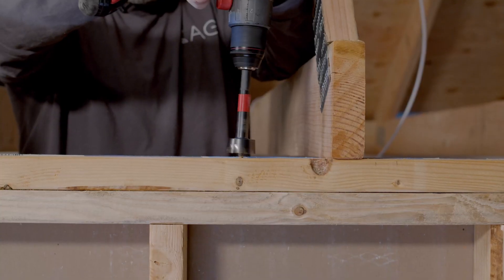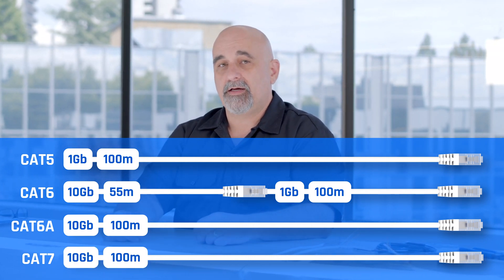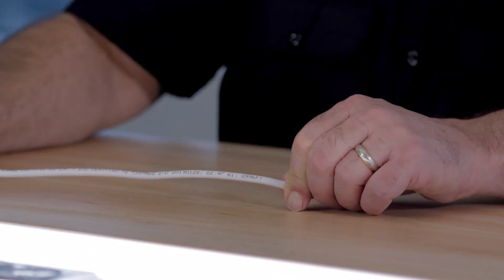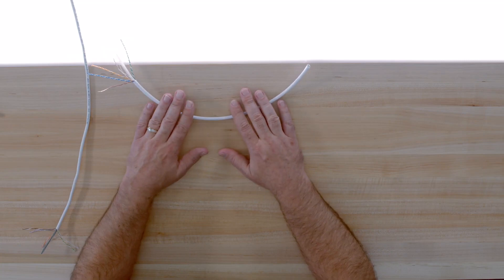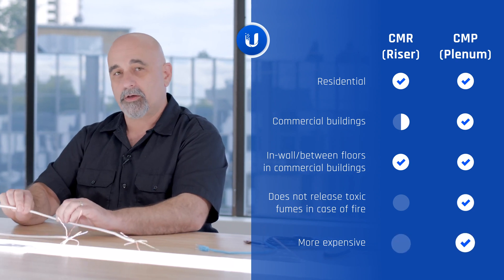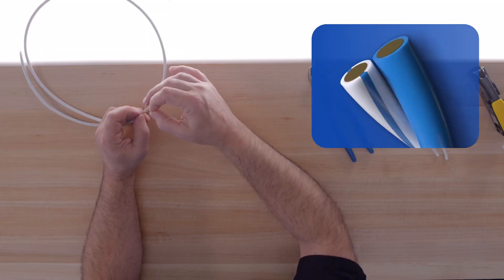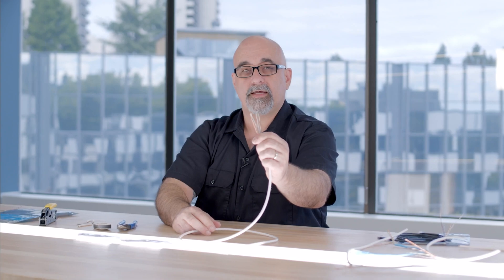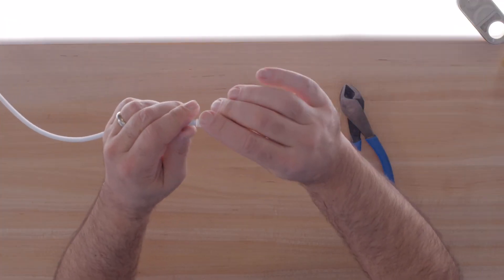Ubiquiti: UniFi Beginner’s Guide to Network Cabling Part 1: Cable Types & Termination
In this episode we cover the key differences between ethernet cable types, where they are appropriate to install, and how to terminate using a RJ45 connector. Sean Croghan, a network engineer and installation professional with 20 years of experience, explains everything you need to know so you can run your own cables for your next UniFi deployment.

00:00 Part 1: Cable Types and Termination
00:14 Meet Sean Croghan - 20 Year Network Engineer
00:30 Ethernet Cable Types
01:33 How to Identify Existing Ethernet Cables
02:24 Unshielded Twisted Pair
02:45 Solid Core vs Stranded Wire
03:40 CMR vs CMP Cabling
04:39 Ethernet Termination - RJ45
06:12 568A vs 568B
07:28 Crimping
07:52 Next Episode: Home Install Using UniFi Design Center